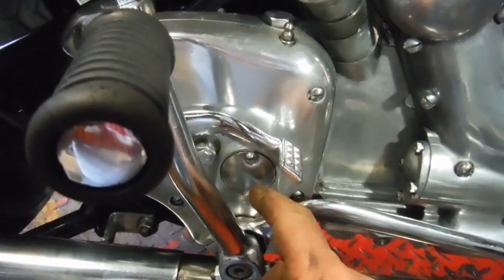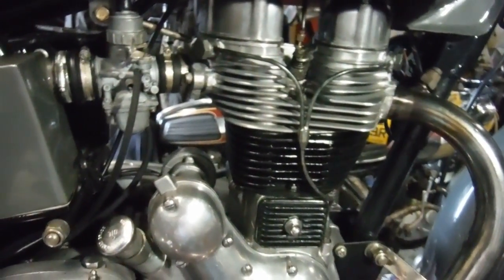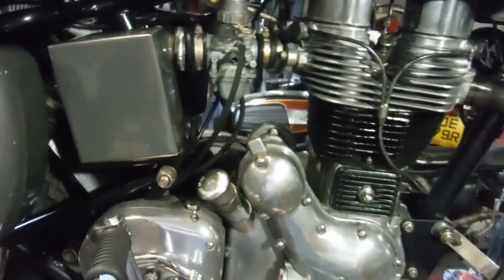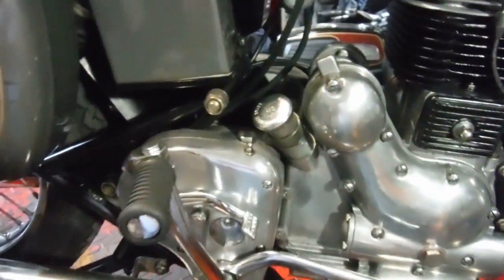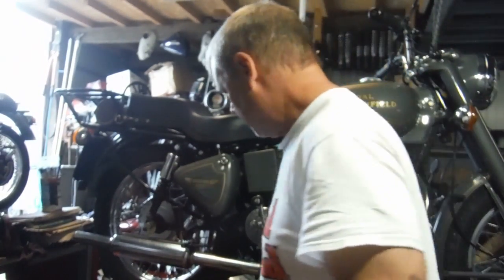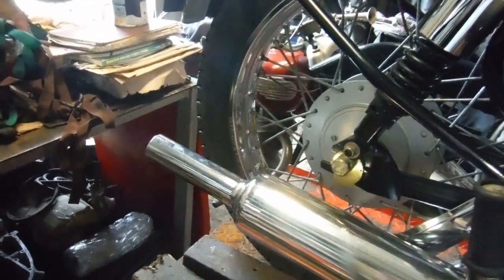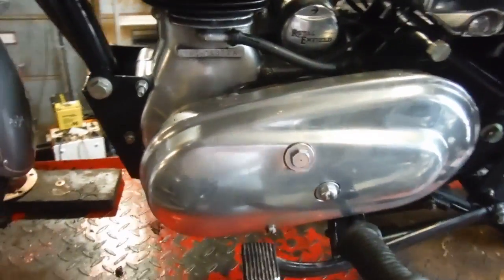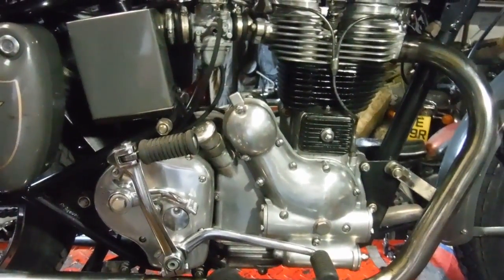Royal Enfield Bullet 500 start up after head gasket replacement, baffle removed & needle raised.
I replaced the head gasket, attended to an exhaust pipe blow at the cylinder head and raised the needle in the carb today, following yesterday's 'Before' test ride. It will soon be time for another test ride, to make comparisons!